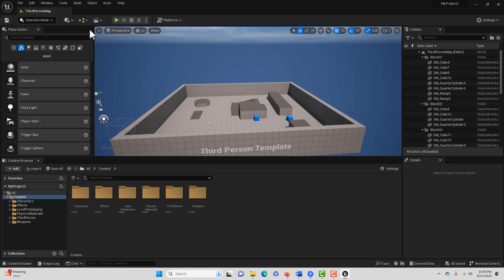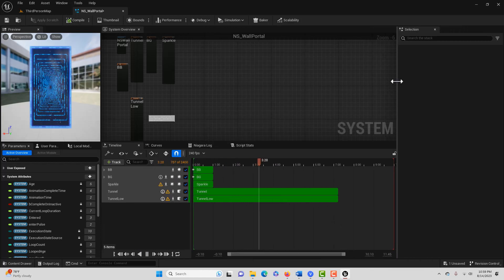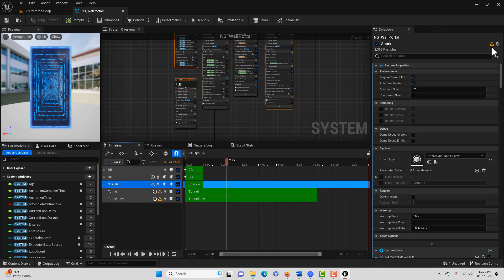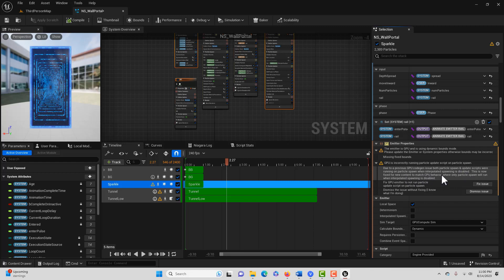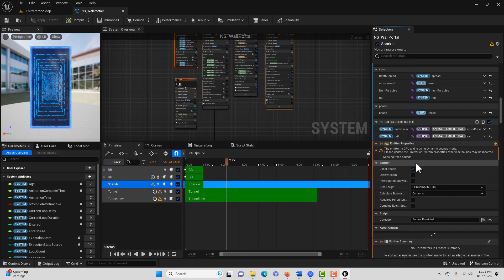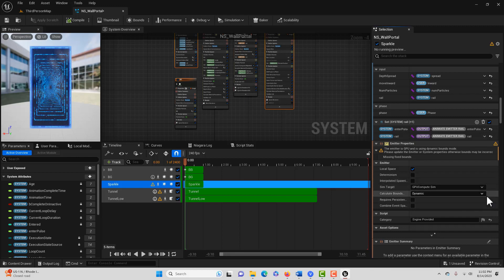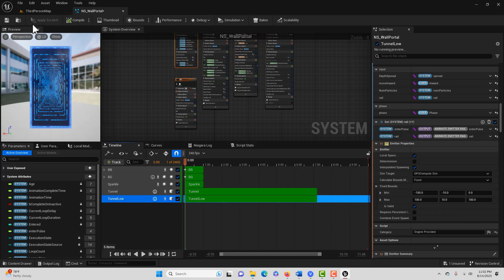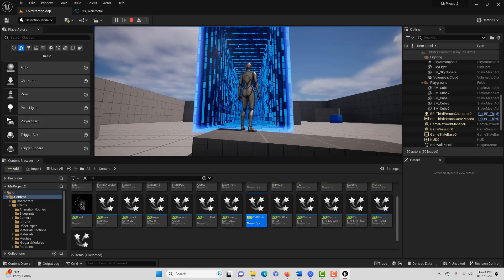Fixing Niagara Errors in Unreal Engine: The emitter is GPU and using Dynamic Bounds mode.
Quick look at resolving Niagara warnings in Unreal Engine. Some effects have no errors, some have a couple, and some have several. We are only looking at getting rid of the warnings for now.